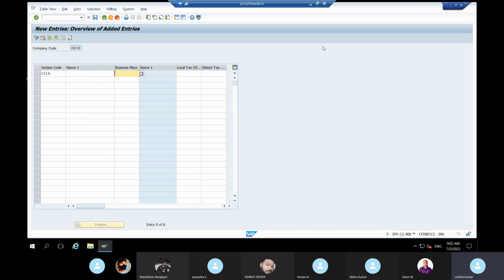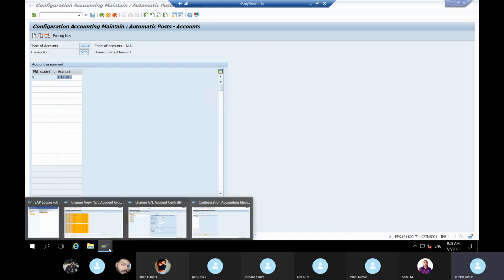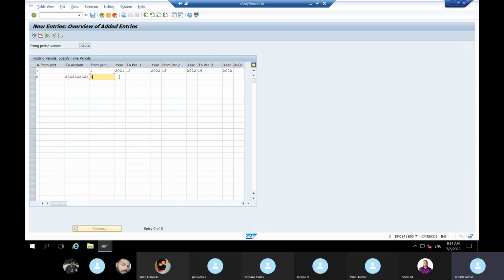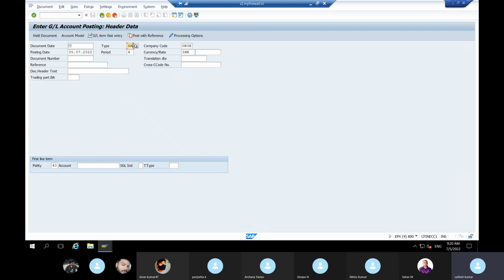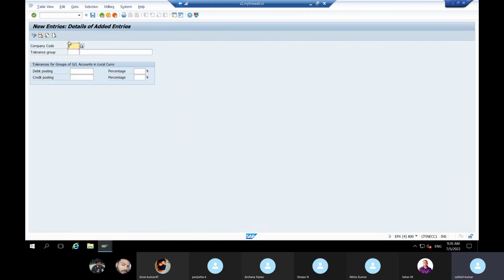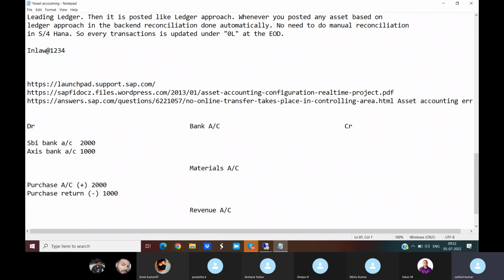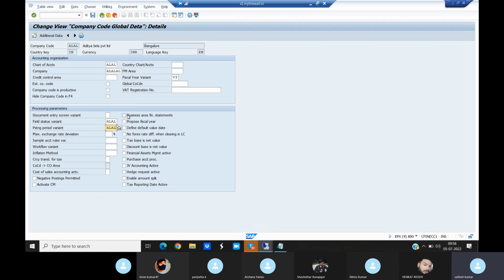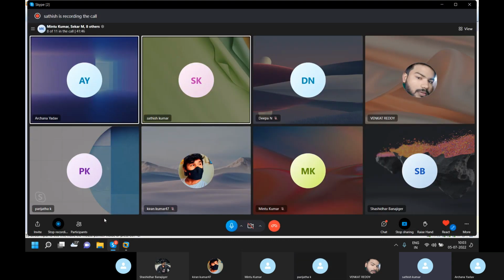SAP FICO DAY 5 || LATEST 2022 || COMPLETE COURSE IN 27 DAY || beginner to expert